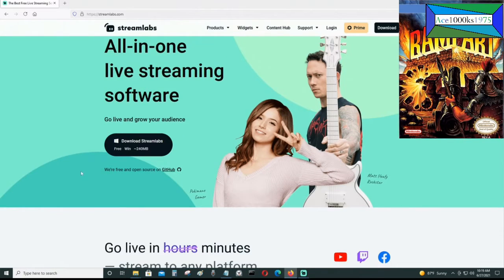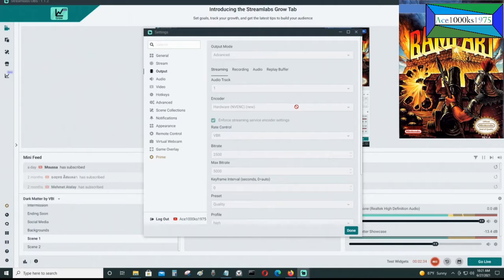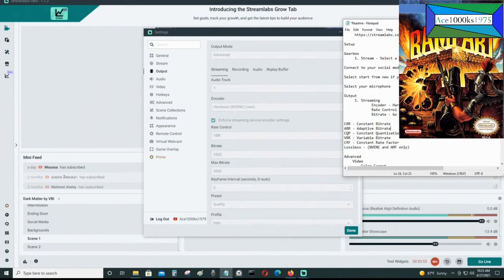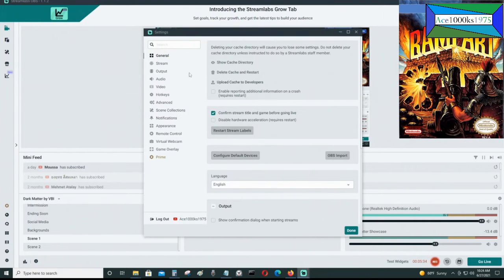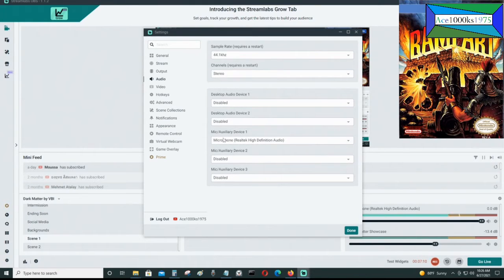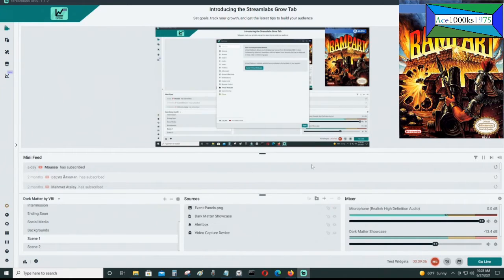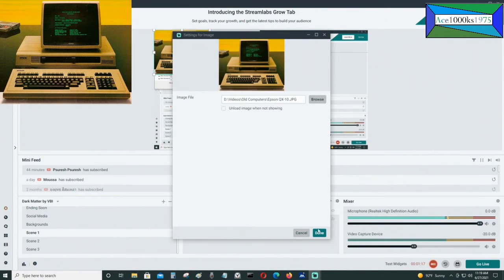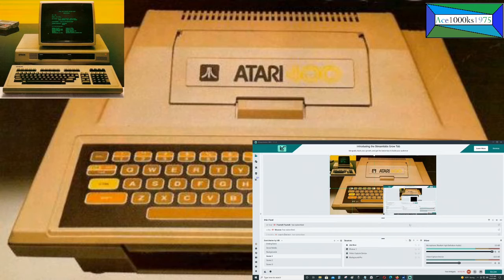Streamlabs OBS Basic Tutorial Getting Started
[Synopsis]

This is a basic tutorial video on how you can setup and use Streamlabs OBS to stream videos.
[Links]